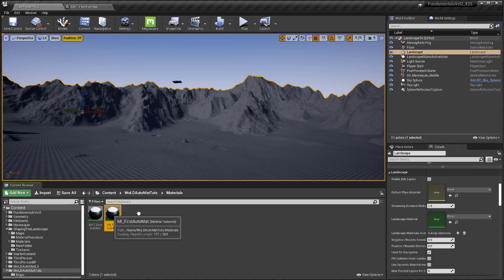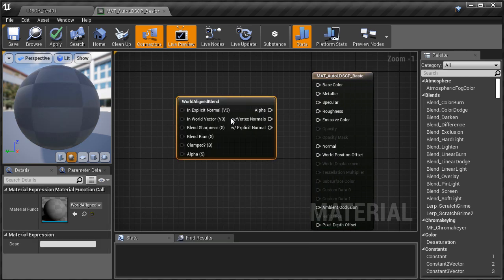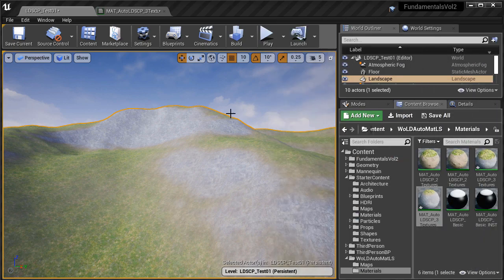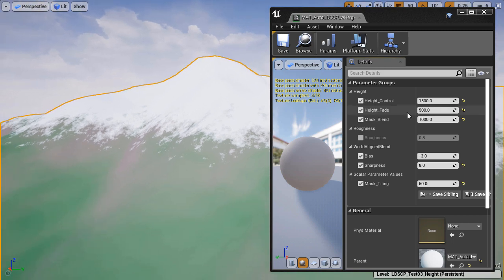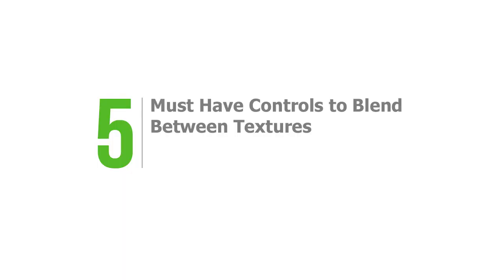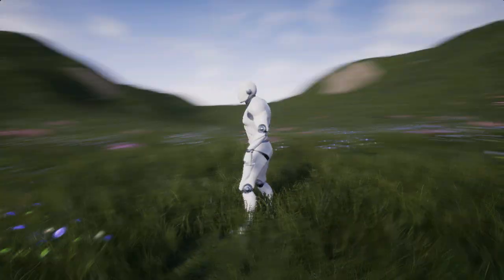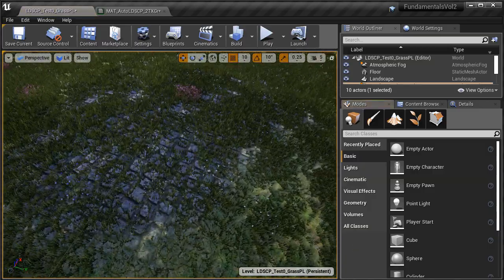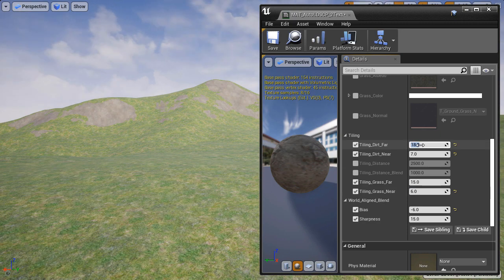UE4: 9 Things Every Procedural Auto-Landscape Material Must Have Tutorial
Before I knew anything about Auto-Landscape Materials, I thought you only needed to have a couple of textures. I quickly realized that this wasn't enough. In addition to automatically changing textures based on slope, I needed to have the following 9 things.